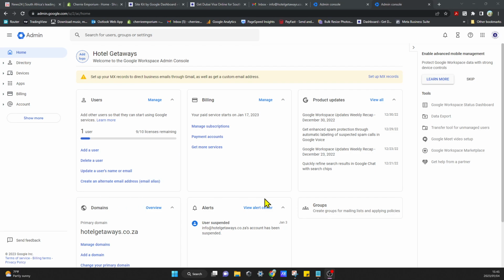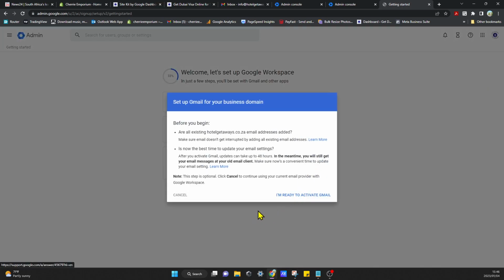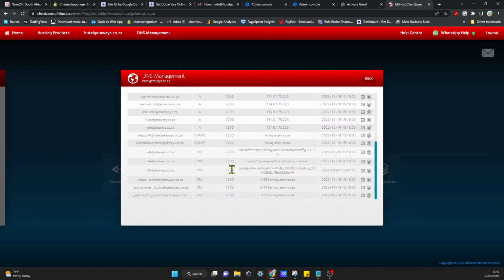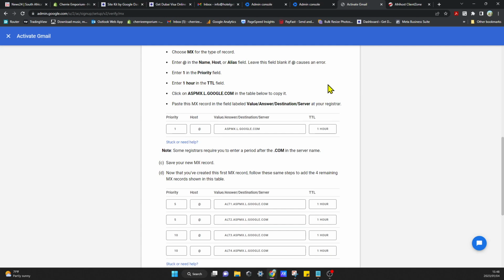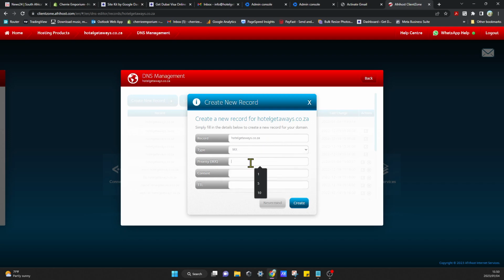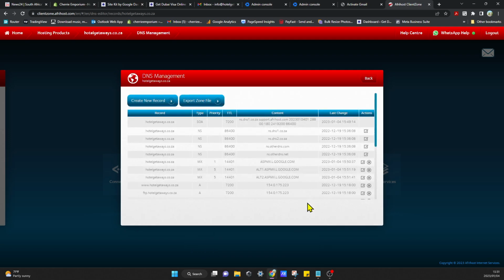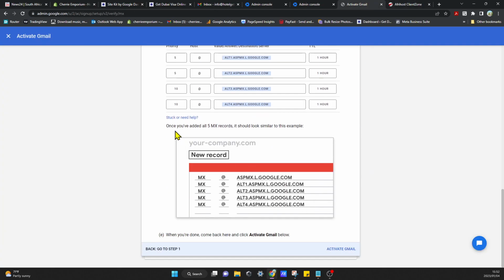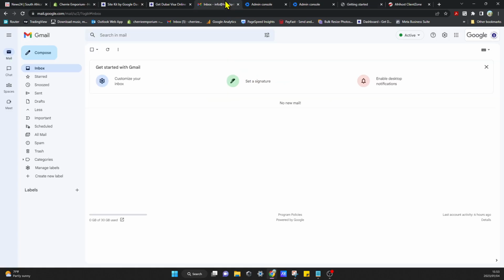How To Update MX Records For Business Gmail In Google Workspace 2023